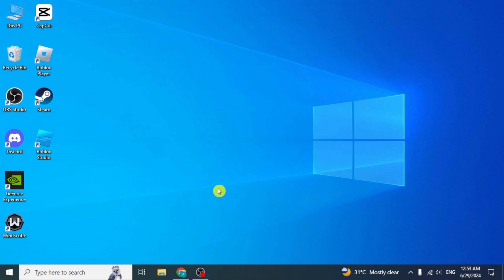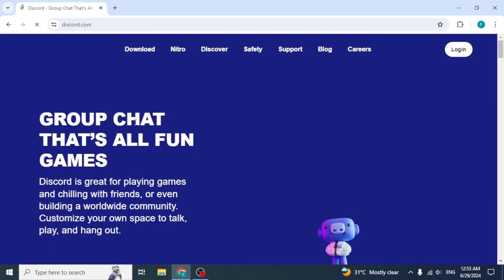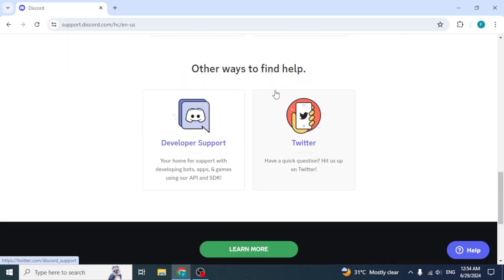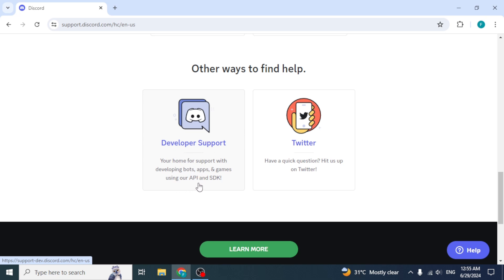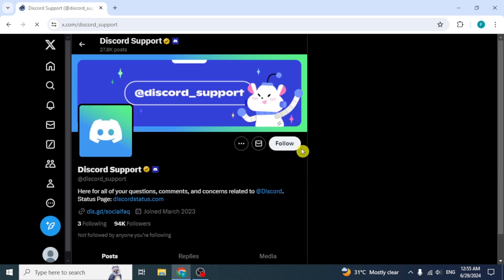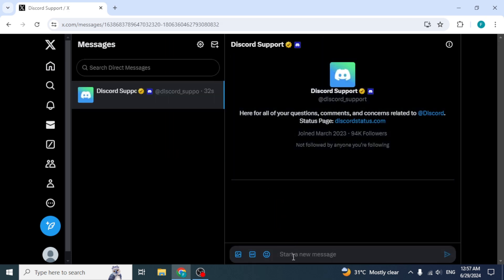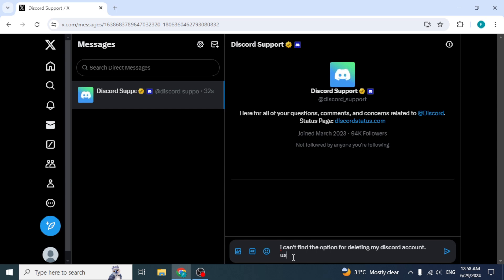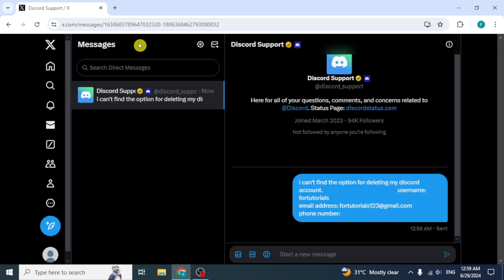How to Contact Discord Support (2024 Update) - Solve Account Errors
Need help with Discord account errors? Learn how to contact Discord Support in 2024 with this step-by-step guide! We cover the best methods to reach out for assistance, troubleshoot common issues, and ensure quick resolutions for your account problems.